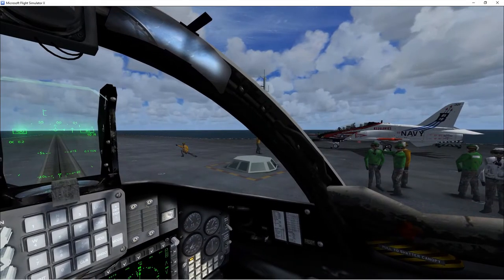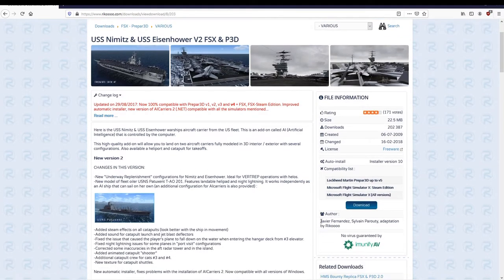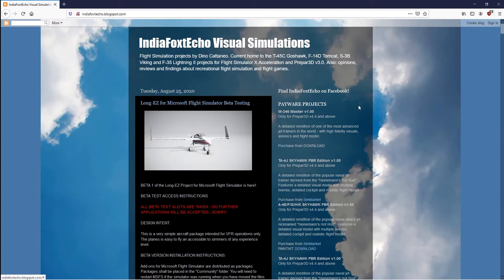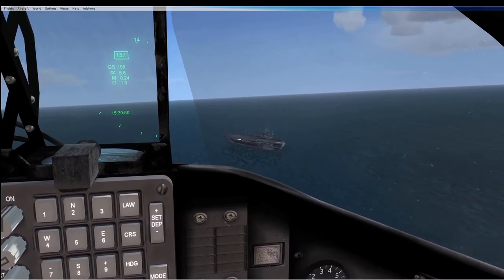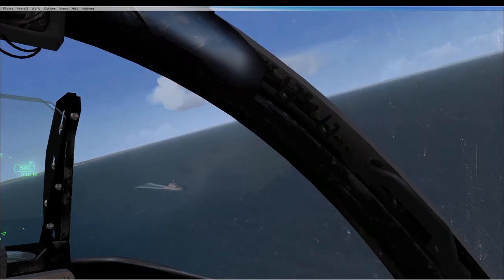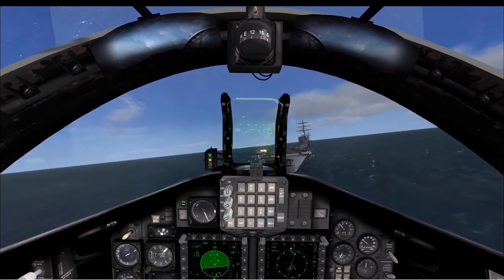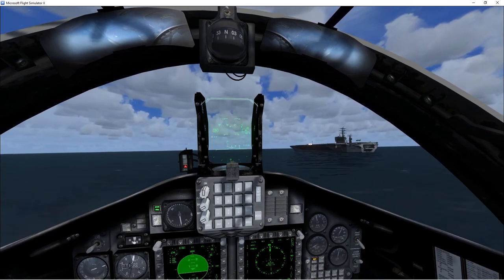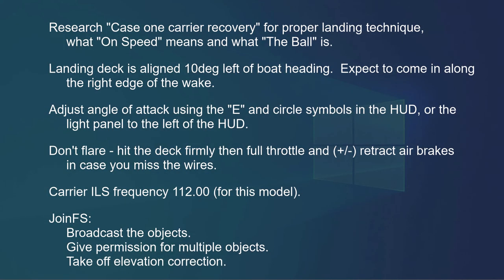JoinFS - carrier ops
In the fifth video of the series, we use JoinFS to share an aircraft carrier.

Your homework is to research "Case one carrier recovery" for proper landing technique, what "On Speed" means and what "The Ball" is.

Landing deck is aligned 10deg left of boat heading.  Expect to come in along the right edge of the wake.

Adjust angle of attack using the "E" and circle symbols in the HUD, or the light panel to the left of the HUD.

Don't flare - hit the deck firmly then full throttle and (+/-) retract air brakes in case you miss the wires.

Carrier ILS frequency 112.00 (for this model).

JoinFS:
     Broadcast the objects.
     Give permission for multiple objects.
     Take off elevation correction.

Once aligned with the launch catapult, Shift + U extends the launch bar.  Shift + I attaches the bar.  Shift + Spacebar launches.

Shift & Q lowers the hook, as does the lever in the cockpit.